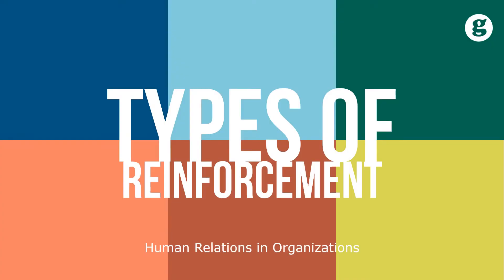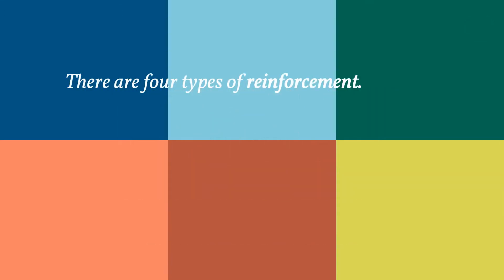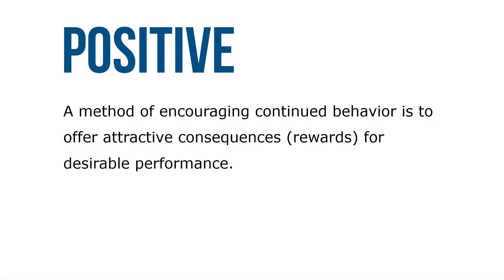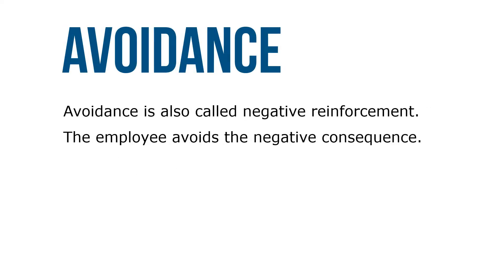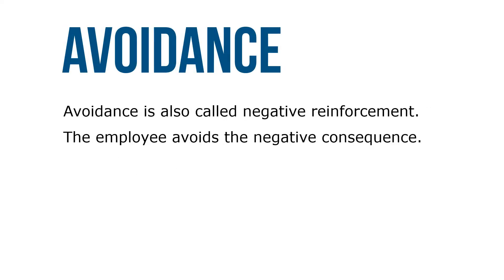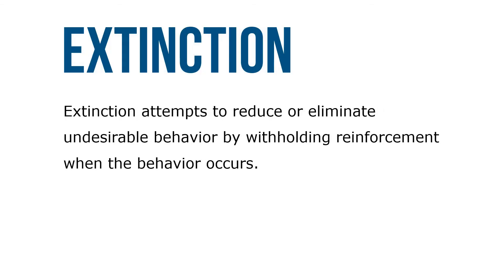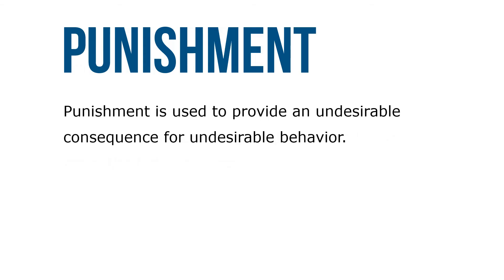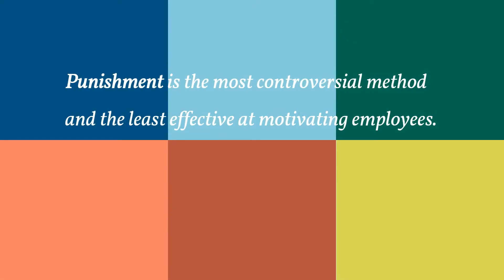Types of Reinforcement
There are four types of reinforcement. Positive Reinforcement is a method of encouraging continued behavior is to offer attractive consequences (rewards) for desirable performance. For example, an employee is on time for a meeting and is rewarded by the supervisor’s thanking him or her. The praise is used to reinforce punctuality. Other reinforcers are pay, promotions, time off, and increased status. Positive reinforcement is the best motivator for increasing productivity. Recall that developing habits is based on rewards.

Avoidance is also called negative reinforcement. The employee avoids the negative consequence. For example, an employee is punctual for a meeting to avoid negative reinforcement, such as a reprimand. Rules are designed to get employees to avoid certain behavior. Notice that with avoidance there is no actual punishment; it’s the threat of the punishment that controls behavior.

Extinction attempts to reduce or eliminate undesirable behavior by withholding reinforcement when the behavior occurs. For example, an employee who is late for the meeting is not rewarded with praise. Or a pay raise is withheld until the employee performs to set standards.

Punishment is used to provide an undesirable consequence for undesirable behavior. For example, an employee who is late for a meeting is reprimanded. Other methods of punishment include harassing, taking away privileges, probation, fining, and demoting. Using punishment may reduce the undesirable behavior, but it may cause other undesirable behavior, such as poor morale, lower productivity, and acts of theft or sabotage. Punishment is the most controversial method and the least effective at motivating employees.